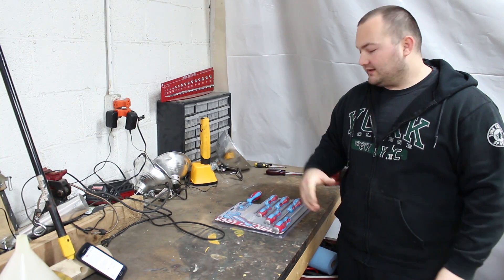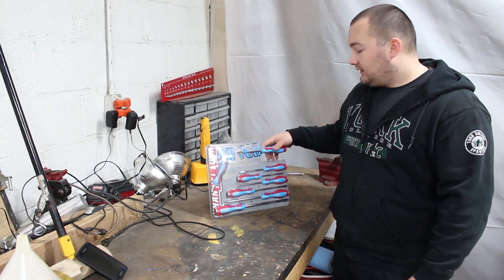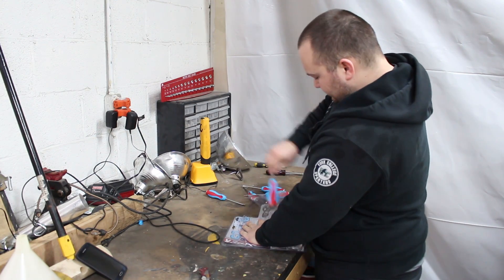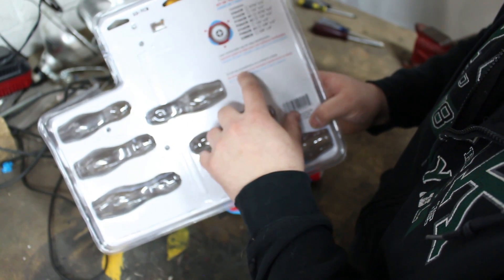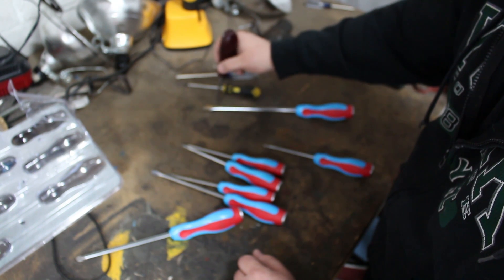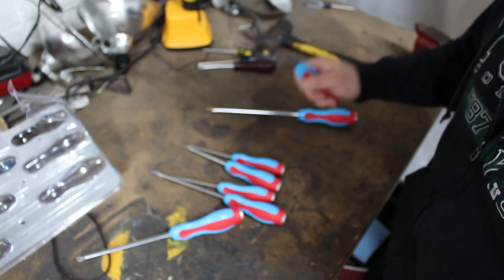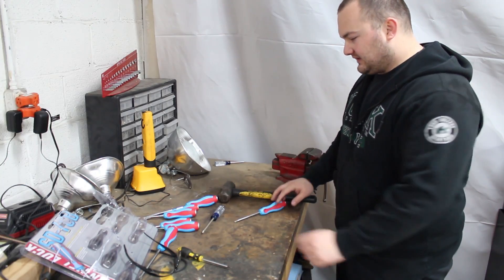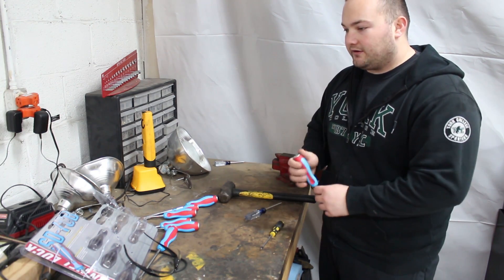Channellock Screwdriver Set Review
Freddy does a review of a channellock screwdriver set that he got from JBtoolSales.com